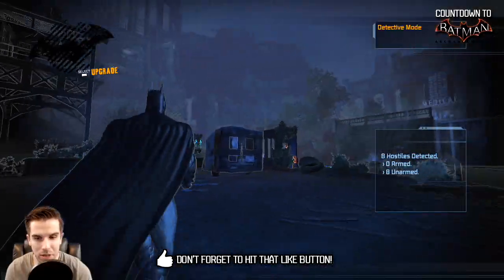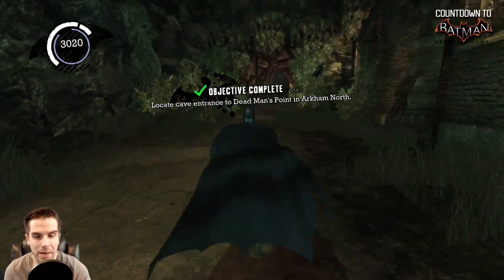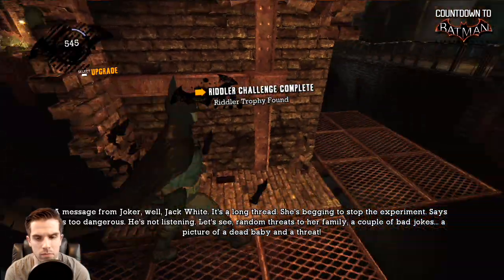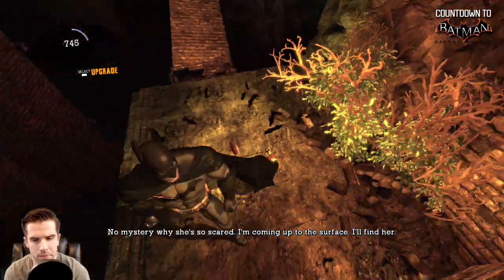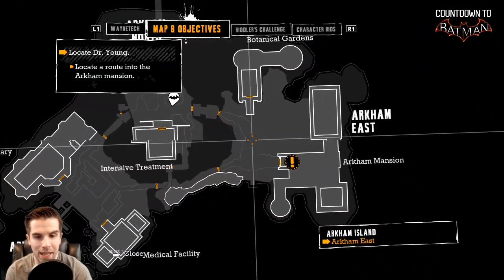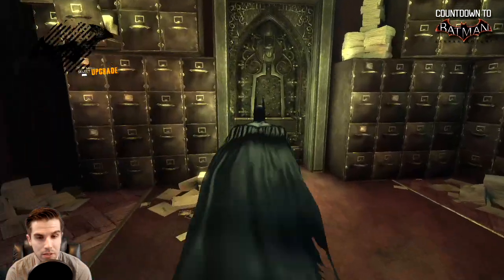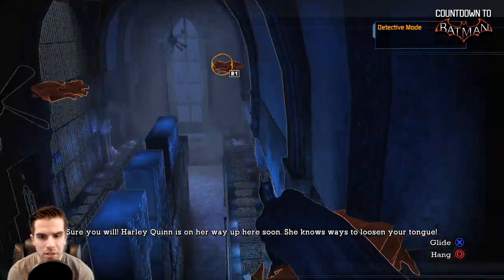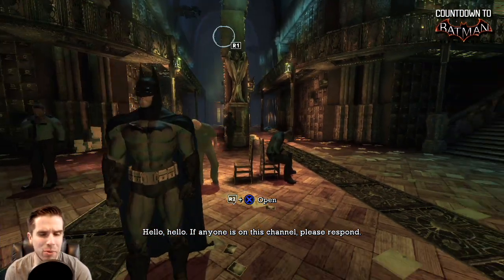Countdown to Arkham Knight: Batman Arkham Asylum Walkthrough - Part 5 - "Home Sweet Home!"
The road to Batman Arkham Knight begins! In anticipation for the upcoming Batman: Arkham Knight on June 23rd, we're going to walkthrough Arkham Asylum and Arkham City! And due to popular request, facecam is included ;)